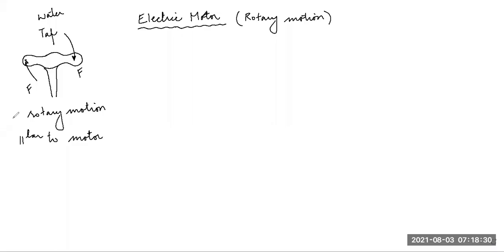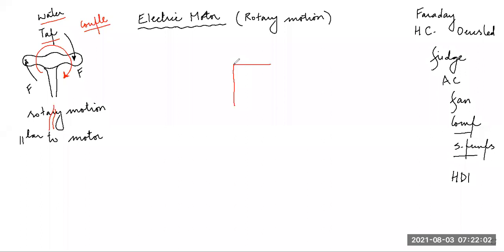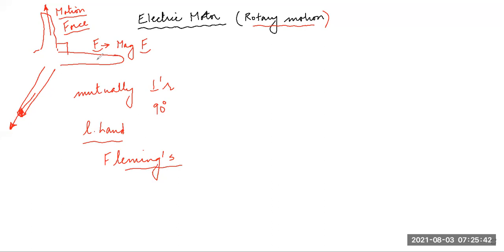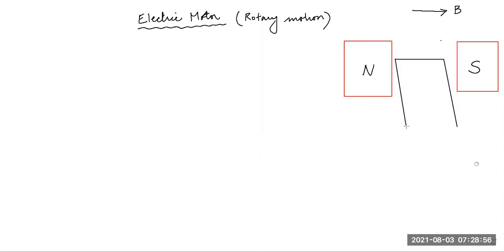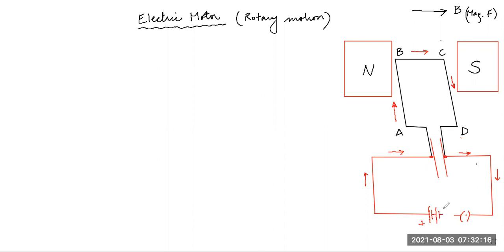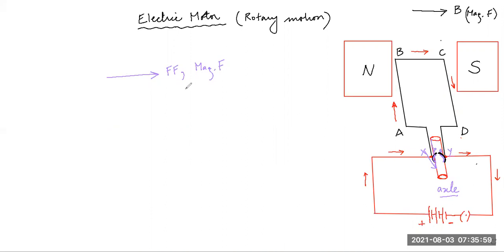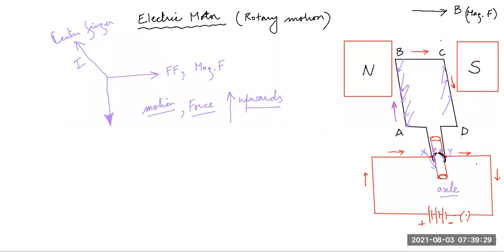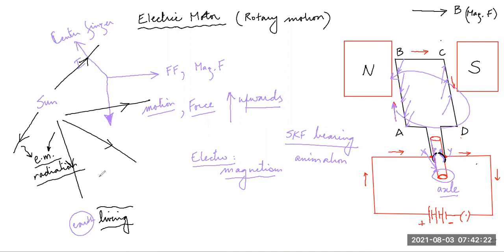Working of Electric Motor Class 10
The video explain in detail the concept of
To watch all realted videos: